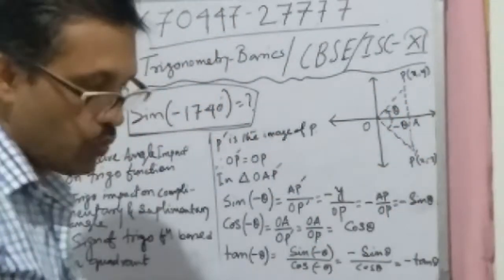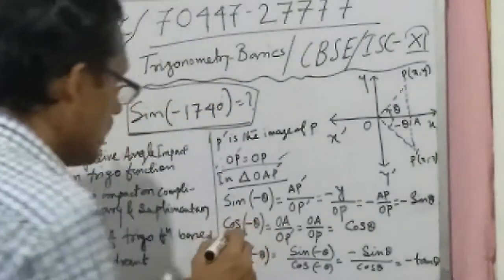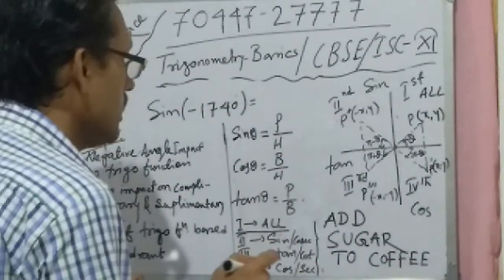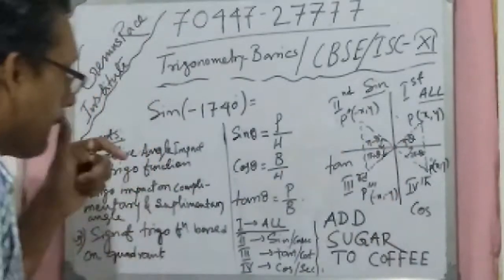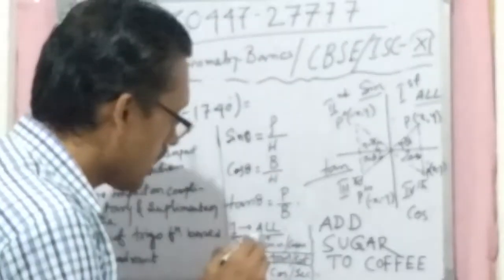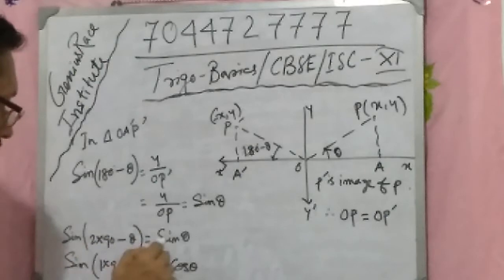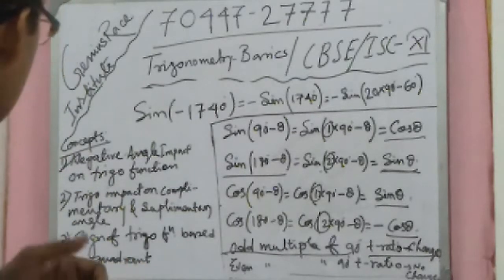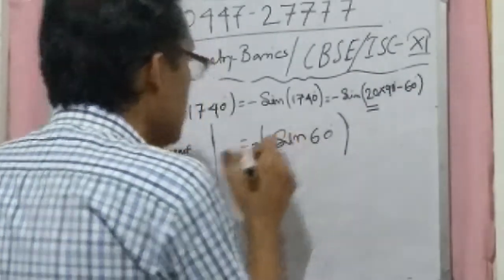cbse class 11 maths trigonometric functions | trigonometry class 11 allied angles-GeniusRace Inst.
cbse class 11 maths trigonometric functions, trigonometry class 11 allied angles is an initiative of GeniusRace Institute. I this video we have mentioned trigonometry class 11 formulas. Question discused here is trigonometry class 11 ncert related. This video is really helpfull with trigonometry class 11 iit jee tricks for those who is preparing for IIT JEE. Our AIMs was to present the chapter allied angles trigonometry class 11 and allied angles trigonometry problems in a  simple way. We have included trigonometry class 11 ncert solutions in this video.

Our next video will be on Trigonometry class 11 associated angles,